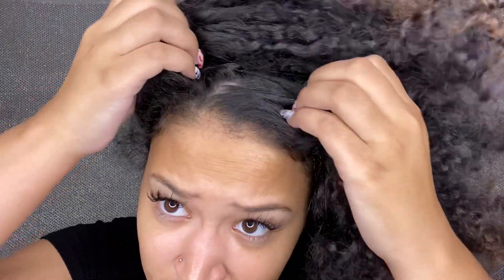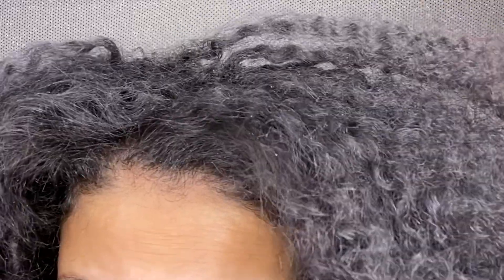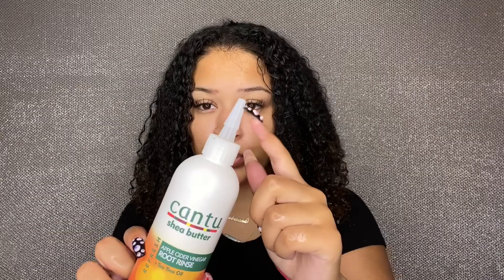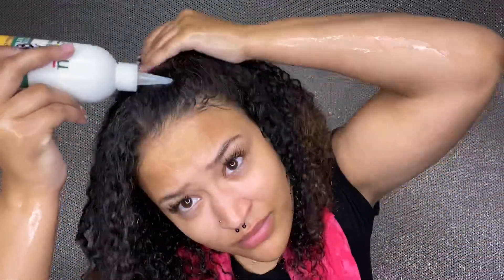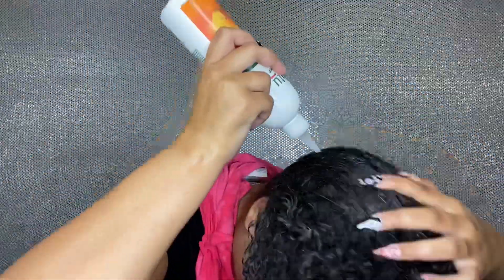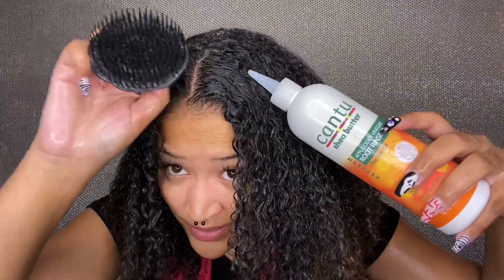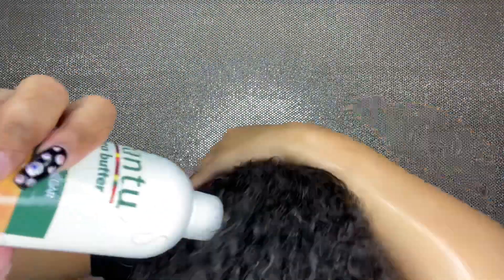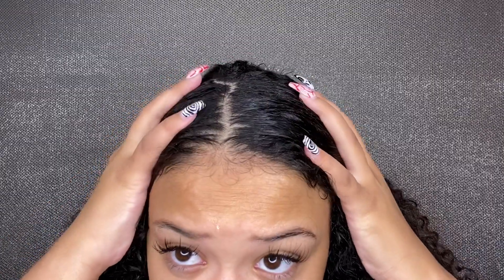HOW TO REMOVE BUILD UP ON NATURAL HAIR | CANTU REVIEW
Hey loves here a video on how i will be removing build on from here on out ! This Cantu scalp relief is AMAZING! Doesn’t strip the hair , moisturizing and gets rid of all the build up ! Thank you guys for watching ! I hope it helps someone else !!!

Cantu scalp relief

FAQS:
Mixed
Age: 20
Location: Kentucky